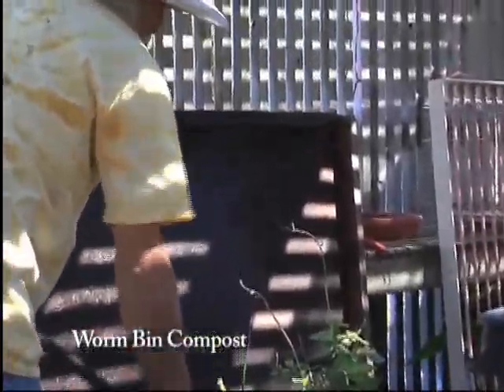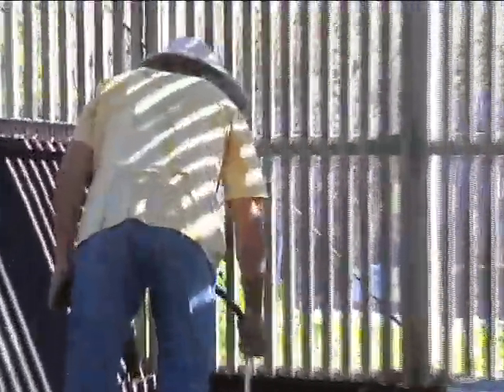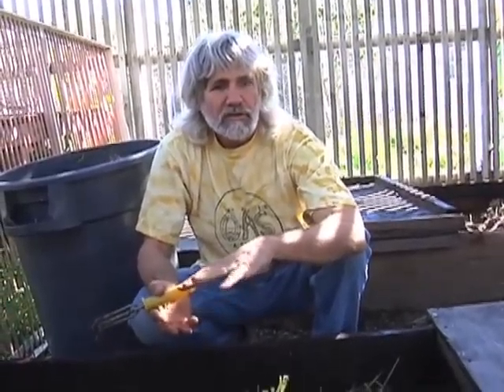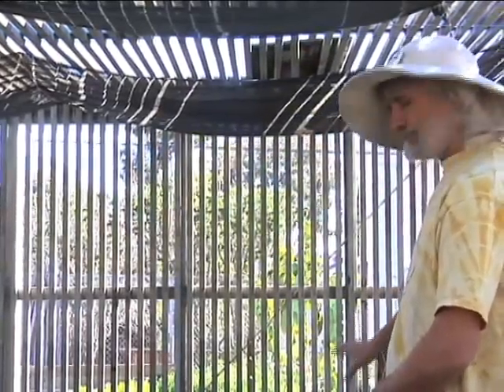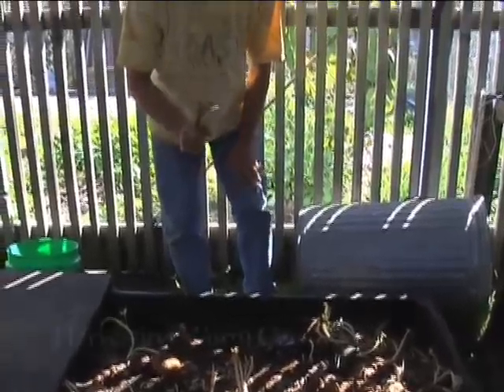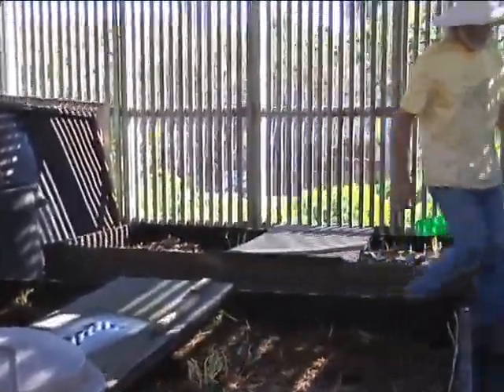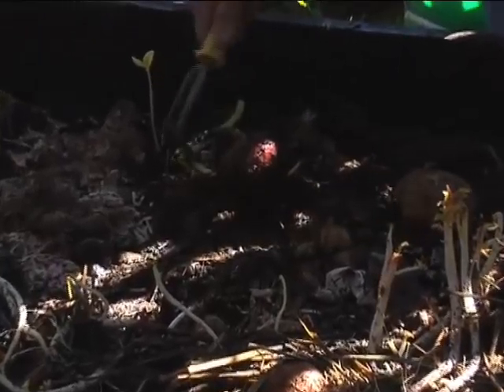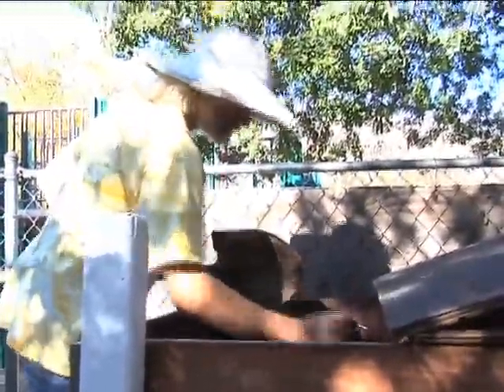Worm Bins and VermiCompost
Instead of throwing away your food scraps, why not compost them? A  great way to do this is to have a worm bin. When food scraps are buried in the landfill they emit Volatile Organic Compounds (VOC’s) and methane gas which contributes to climate change. Why not turn waste into value? Join Soil Food Web educator Bill Palmisano as he shares with show to make a worm bin, the benefits of worm castings to our soil, and how to harvest the finished worm compost (or vermicompost.)